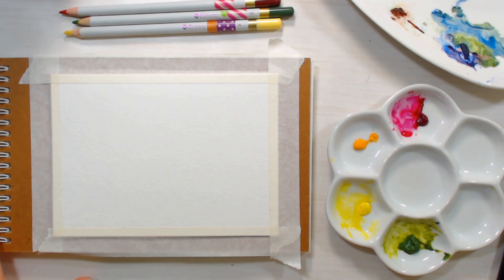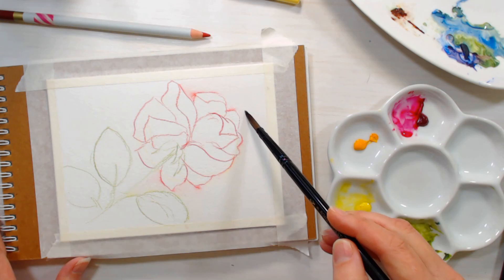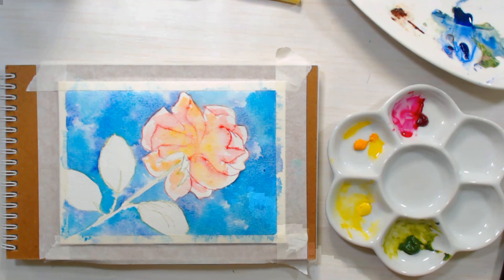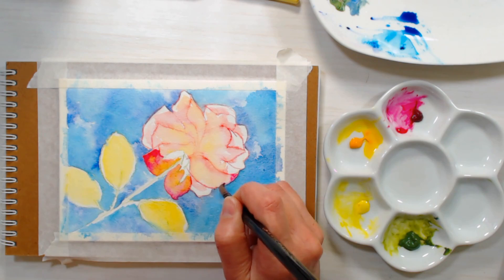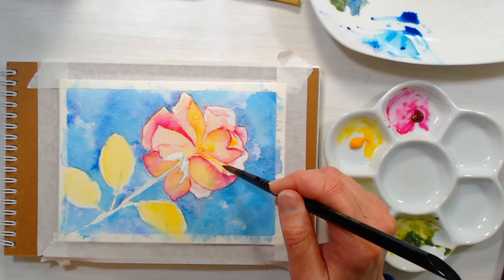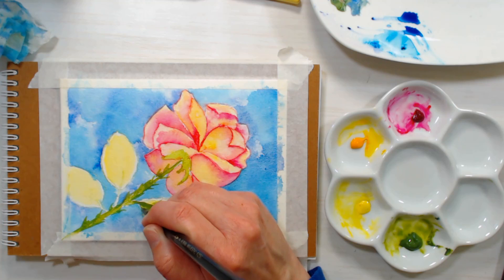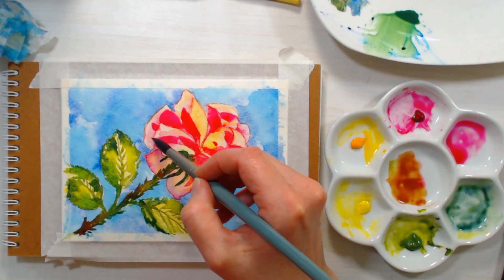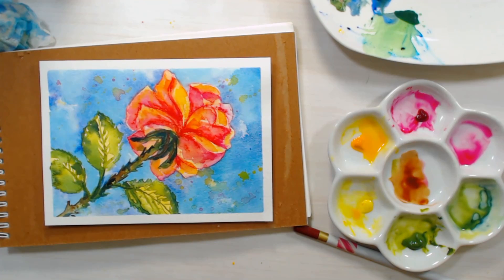Rose By Request Watercolor Tutorial!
Rose By Request Watercolor Tutorial! This is a painting I wasn't happy with but YOU folks asked me to post the tutorial anyway so here you go, hope you like it:)

Supplies:
Watercolors (Daniel smith)
Olive green watercolor (Sennelier)
Strathmore Watercolor Cards (bulk pack)
Mimik Watercolor brushes (grey handle)
Royal Majestic Watercolor Brushes (black handle)
Ceramic palette
Painter's tape